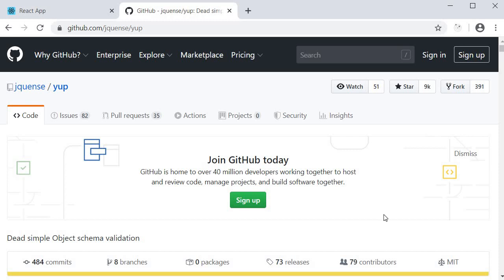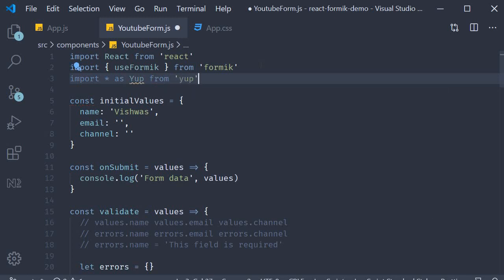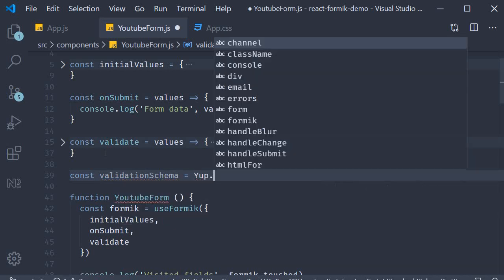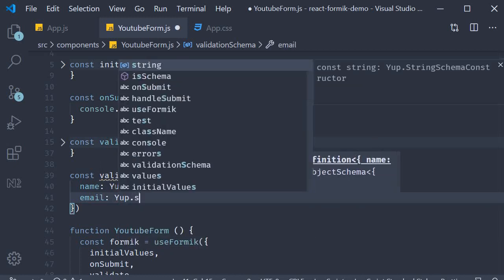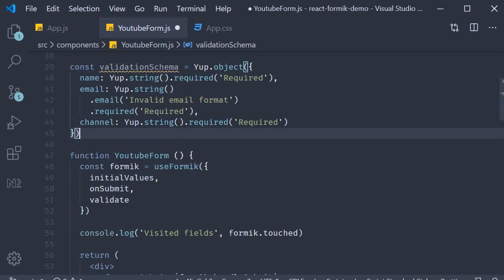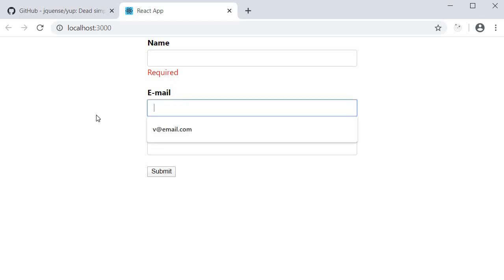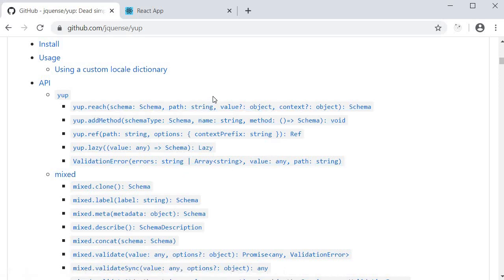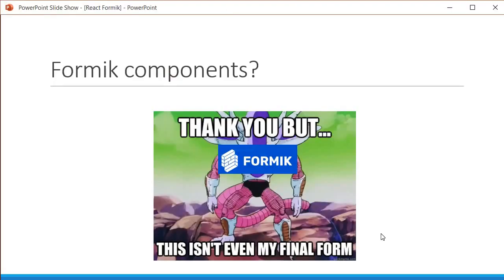React Formik Tutorial - 11 - Schema validation with Yup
Schema validation with Yup and Formik in React